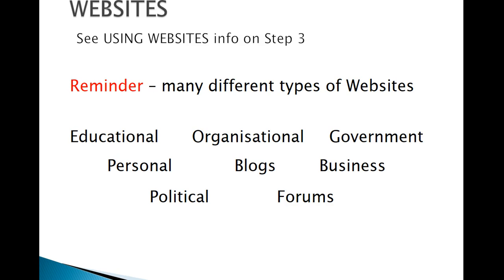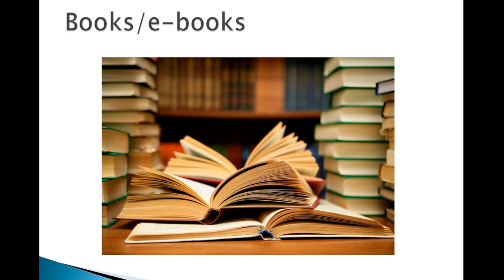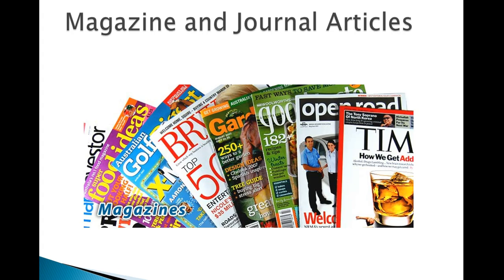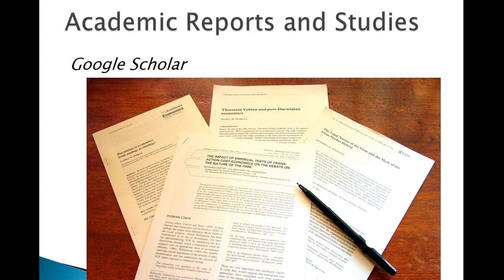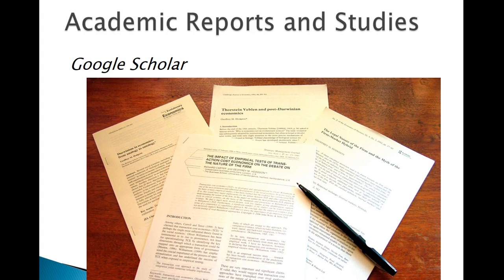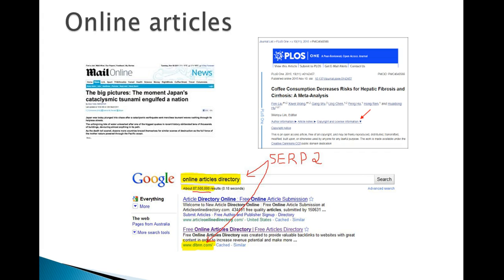OTHER RESEARCH PROCESSES